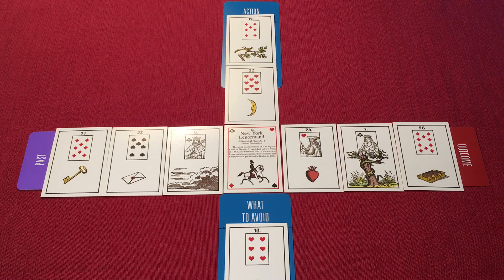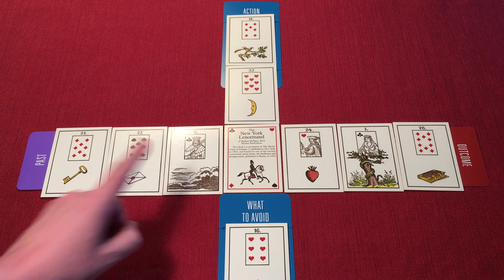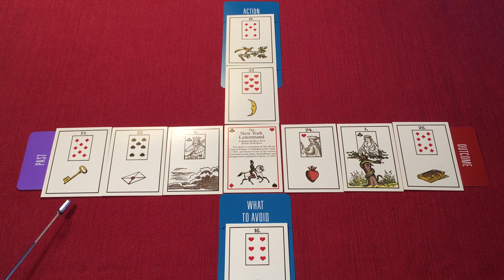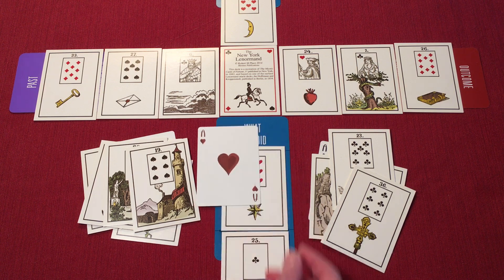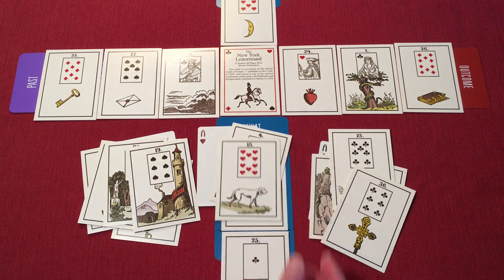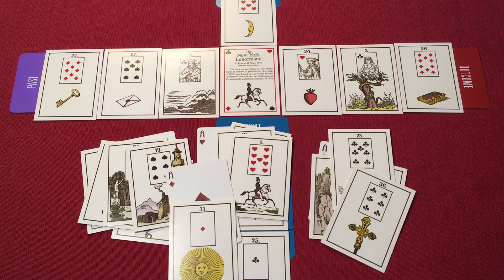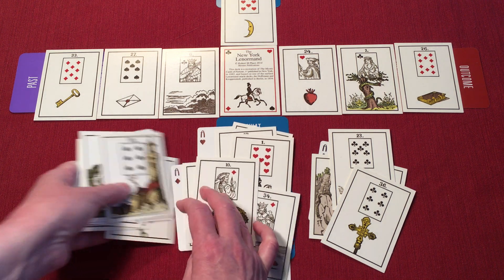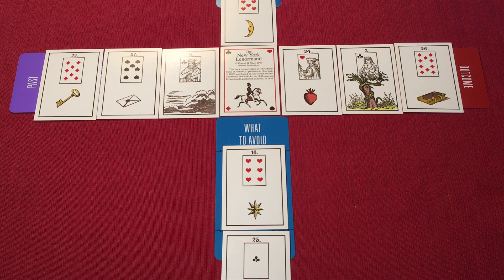Lenormand Grand Cross Spread (and playing card correspondences)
Before we move on to tackle the Lenormand Grand Tableau Spread, I have one more spread to share with you, the Lenormand Grand Cross Spread. I also have guidance on how to use the playing card correspondences of the Lenormand cards to add depth to your readings.

00:00 - Introduction
0:55 - Lenormand Grand Cross Spread
1:18 - Past
3:12 - Action
4:31 - What to avoid
6:11 - Outcome
7:11 - Mirroring
7:36 - Suit clusters
8:36 - Lenormand suit meanings
10:54 - Past Present Future

Deck of 1000 Spreads (OUT OF PRINT - RARE)
By Tierney Sadler
Published by Llewellyn Publications, 2013

The New York Lenormand
"A recreation of the Mystic Cards of Fortune, first published in New York, in 1882, and based on one of the earliest Lenormand oracle decks, the Hoffmann and Kroppenstedt, published in Berlin, 1854"
By Robert M. Place
Published by Hermes Publications, 2014

Essentia Playing Cards
Designed by Mankin Chan
Printed by Legends Playing Card Company LTD, Taiwan